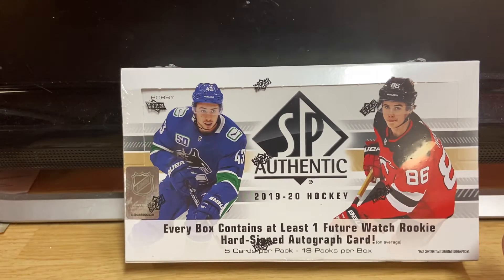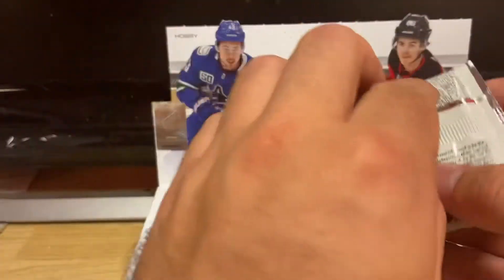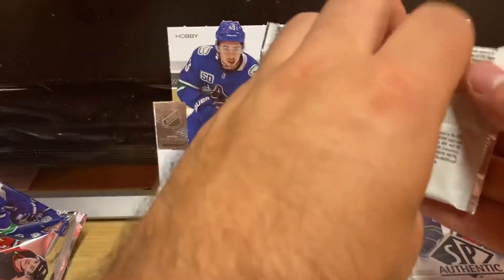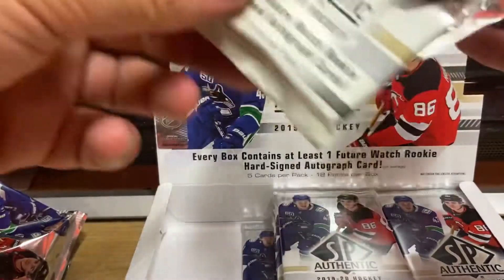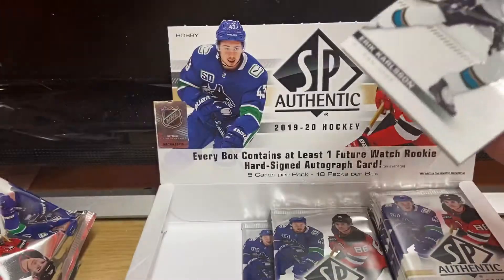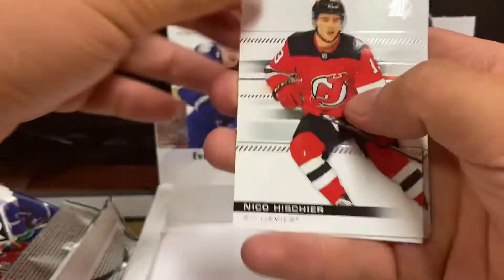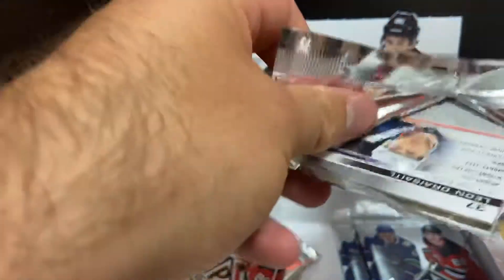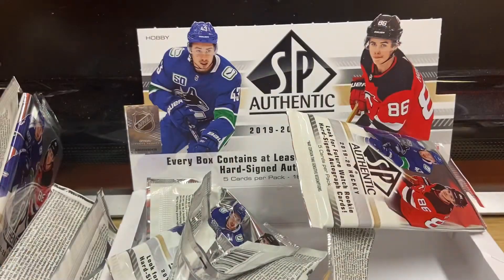2019-20 SP Authentic Hockey Hobby Box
Got a hold of a hobby box this time, not great not terrible